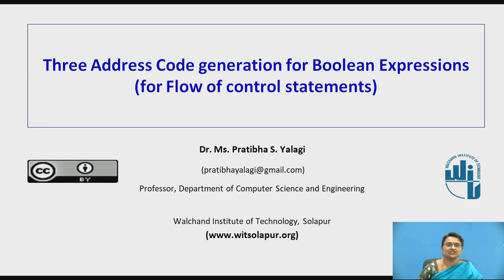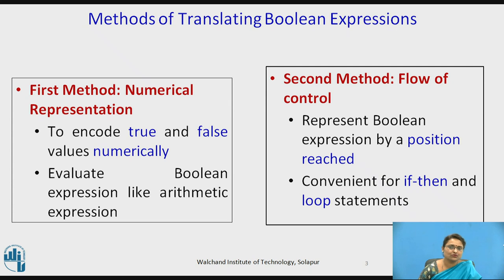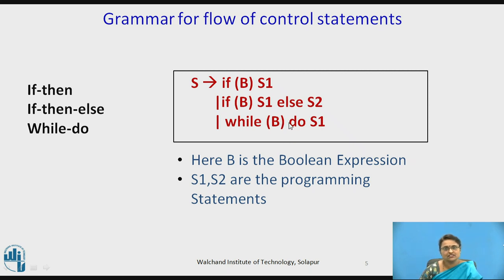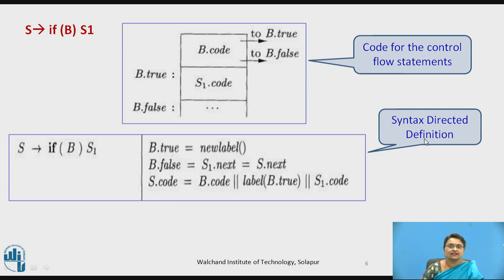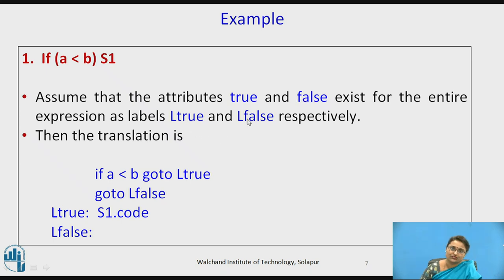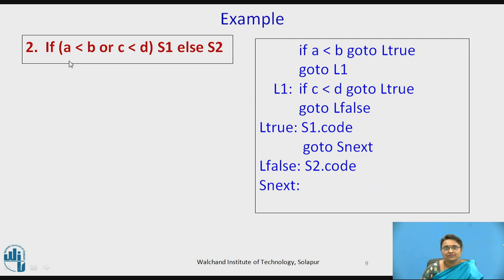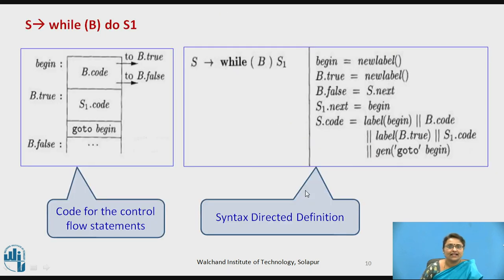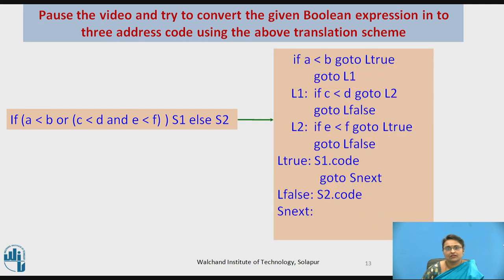Compiler Construction-Three Address Code for Boolean Expression flow of control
Dr. Mrs. Pratibha S. Yalagi
Professor, Department of Computer Science and Engineering,